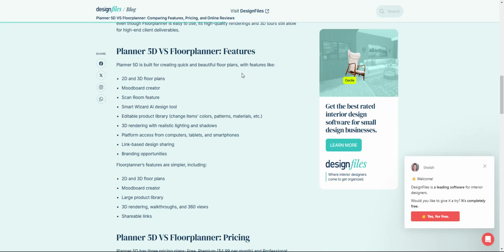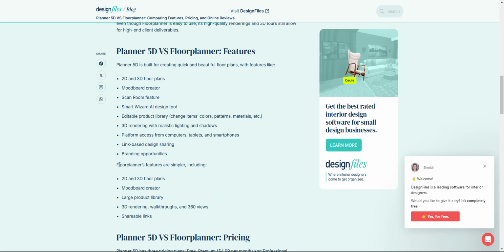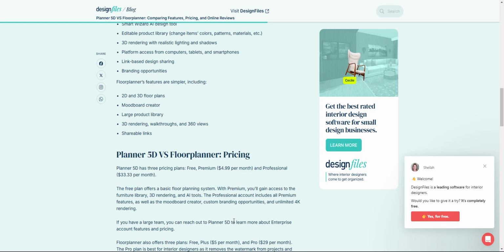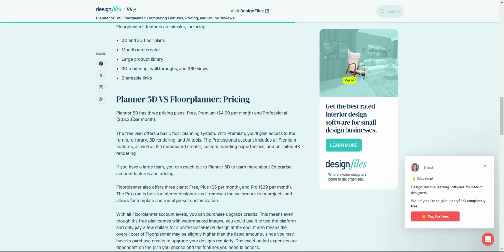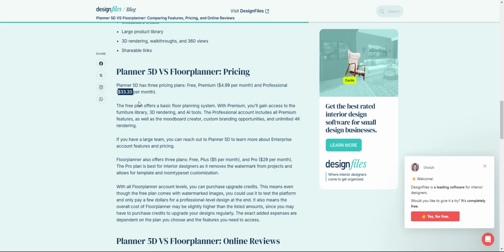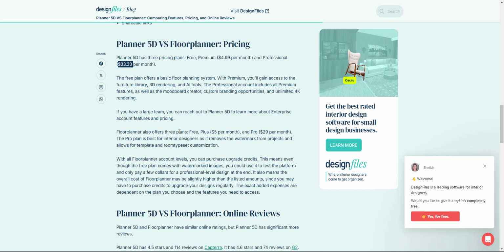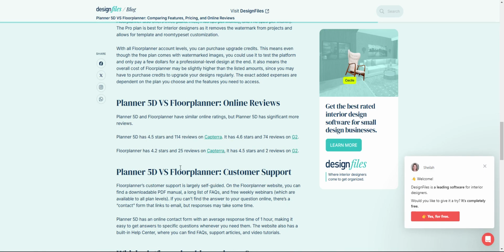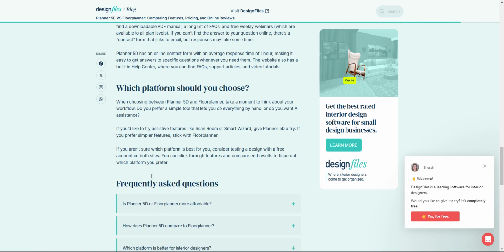Planner 5d Vs Floorplanner : Best Home Design Tool?